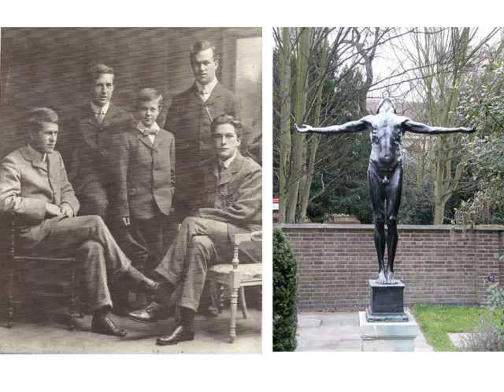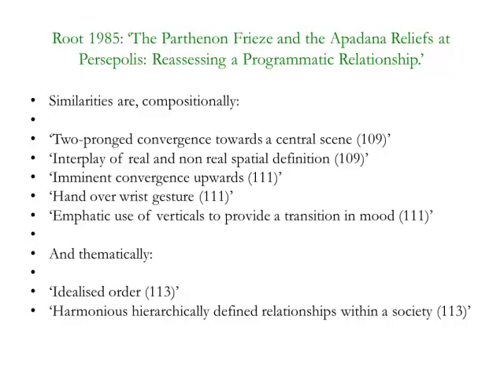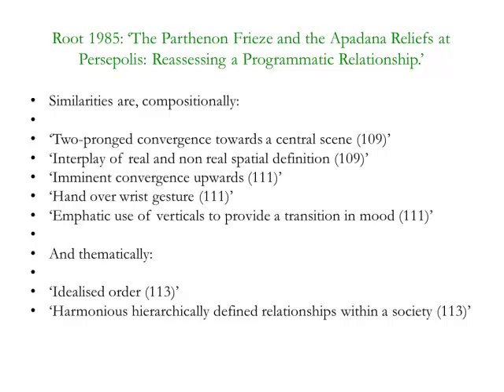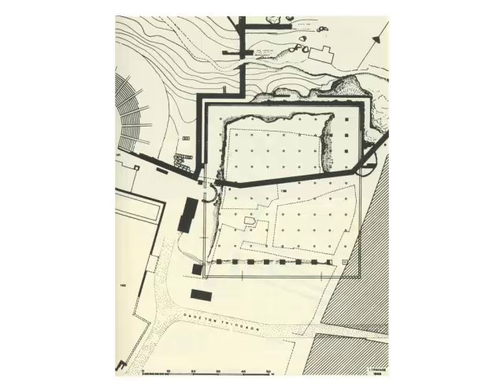S. Downes lecture at the BSA 'Decorum and Decorative art...'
Sophy Downes 'Decorum and Decorative art: The Politics of Architectural Sculpture, Persepolis and the Akropolis Compared'